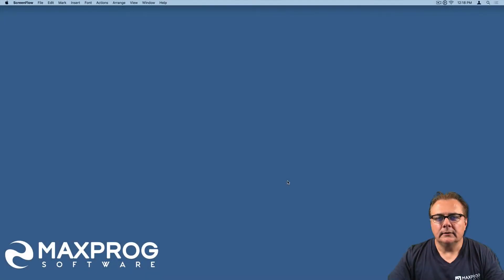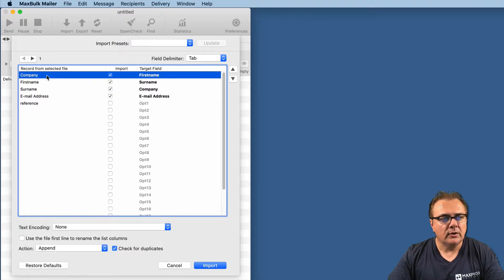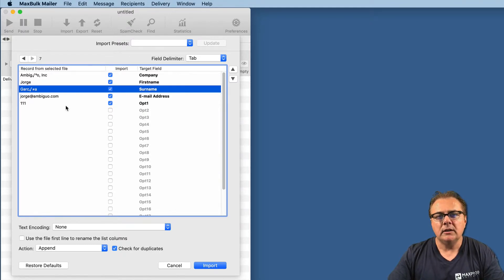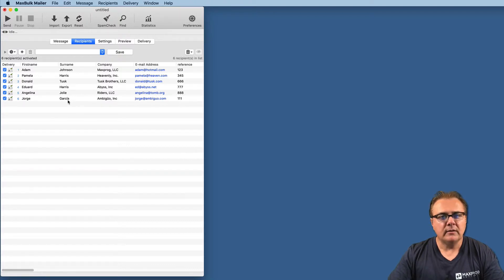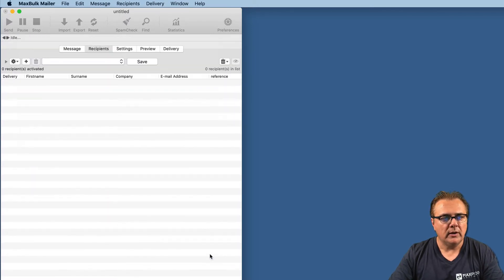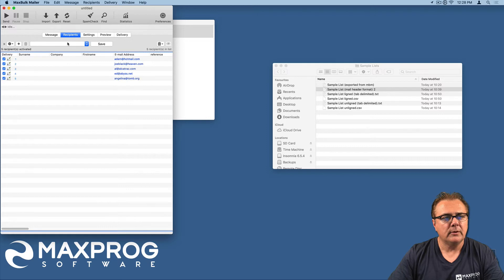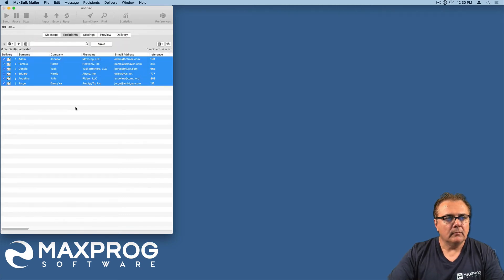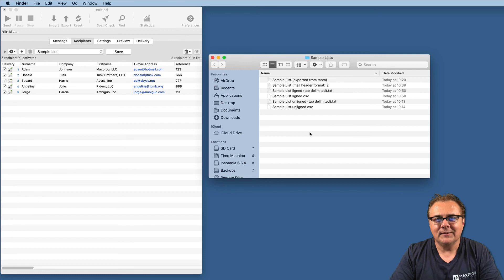How to import your email lists into MaxBulk Mailer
This video explains the different options MaxBulk offers for importing recipients’ e-mail addresses in order to be used in a bulk e-mail campaign.  If you have any questions you can visit this page: helpdesk.maxprog.com